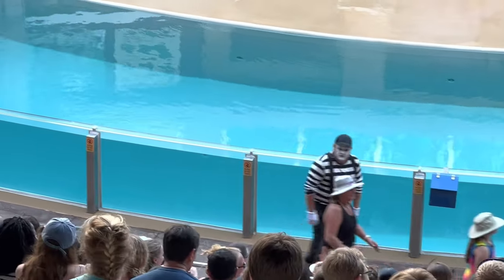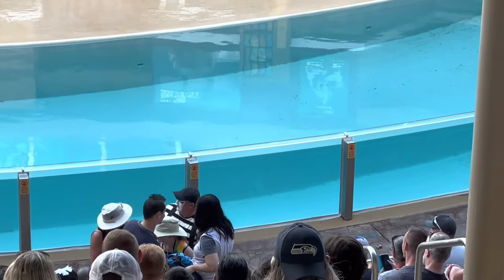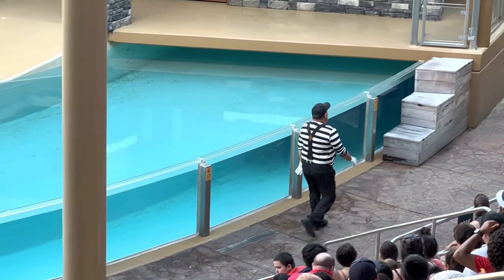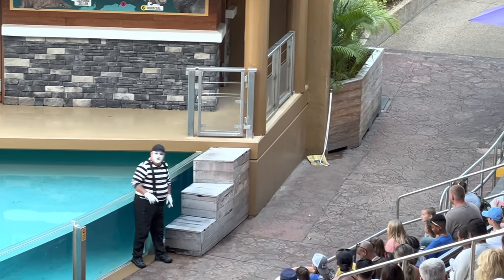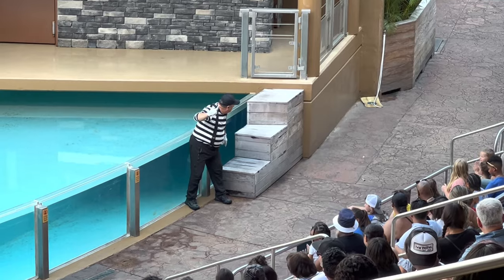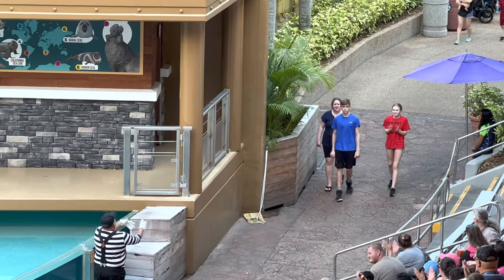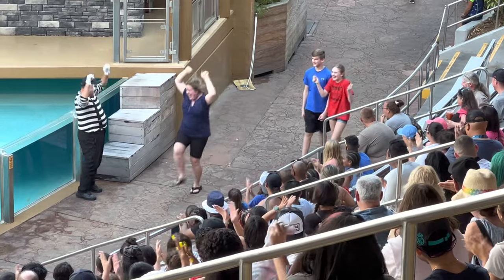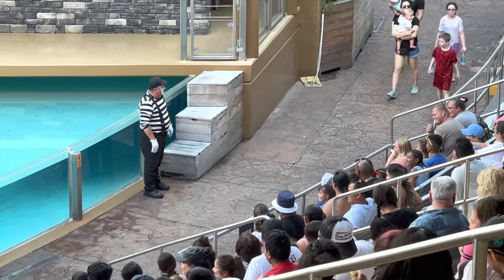Funny Clown Acts before Otter and Sea lion show in Sea World Orando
We went to Sea World Orlando, FL during March break 2022. There before the show of Otter and Sea Lion this guy comes out and starts doing funny acts with the audience. He does pull up some jokes involving the people coming to to sit and enjoy the show. Some are really funny.

The man in the clown make up in very innovative and did all the jokes instantly with the reaction of the people around. He does improvise quickly and just makes it funny. He even involved other people in the audience to pull up the jokes. He is talented and made us laugh.

The Otter and Sea Lion show is also kind of a comedy act. And the clown coning up before the show kept everyone entertained until the main show started. Posting a small part of his act here. Hope you will like it.